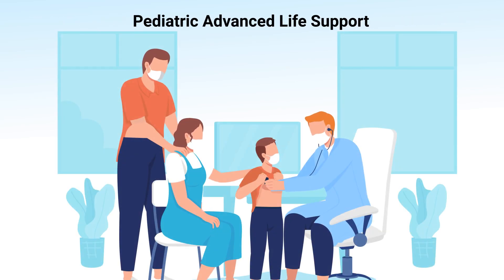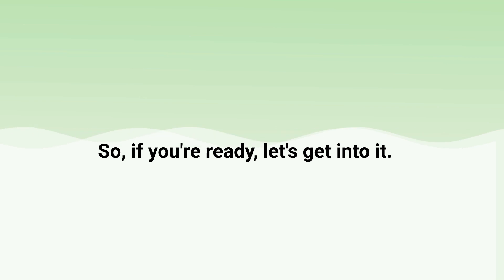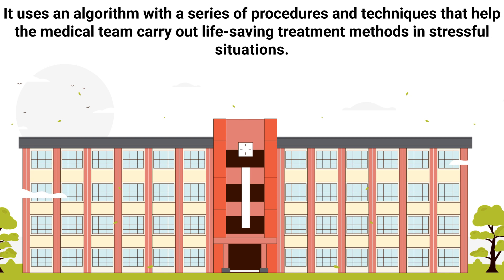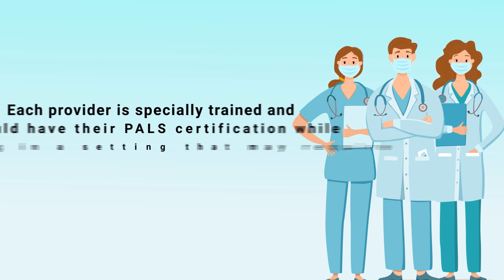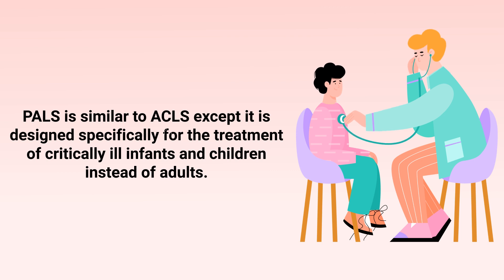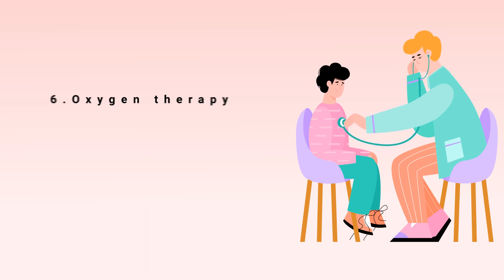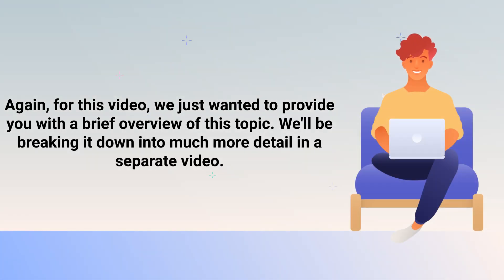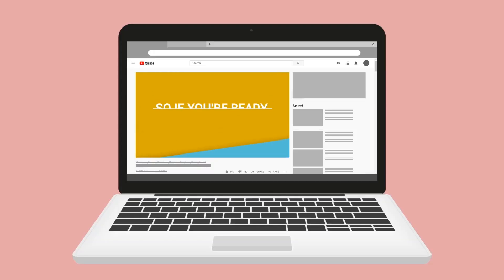Pediatric Advanced Life Support (PALS) | Medical Definition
What is Pediatric Advanced Life Support (PALS)? This video covers the medical definition and provides a brief overview of this topic.

➡️ What is PALS?
The PALS program was created by the American Heart Association and American Academy of Pediatrics with a goal of achieving the best possible outcome for a pediatric patient in emergency circumstances. It uses an algorithm with a series of procedures and techniques that help the medical team carry out life-saving treatment methods in stressful situations. This form of advanced therapy is typically a group effort that is performed by a team of doctors, nurses, and respiratory therapists. Each provider is specially trained and should have their PALS certification while working in a setting that may require emergency life support. PALS is similar to ACLS except it is designed specifically for the treatment of critically ill infants and children instead of adults.

➡️ Some examples of the skills and therapeutic measures performed during PALS include the following:
- Intubation and airway stabilization
- Mechanical ventilation
- Cardiopulmonary resuscitation (CPR)
- Cardioversion
- Defibrillation
- Oxygen therapy
- Breathing treatments
- Secretion clearance
- Surfactant administration

Keep in mind that other therapeutic methods may be performed during PALS. These are just some of the most common examples.

⏰TIMESTAMPS
0:00 - Intro
0:20 - What is PALS?
1:06 - Examples